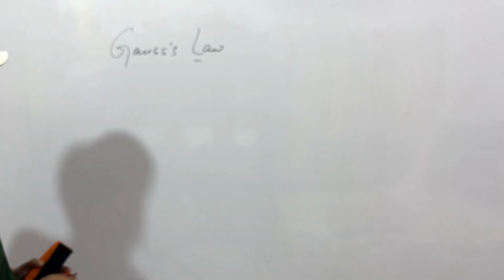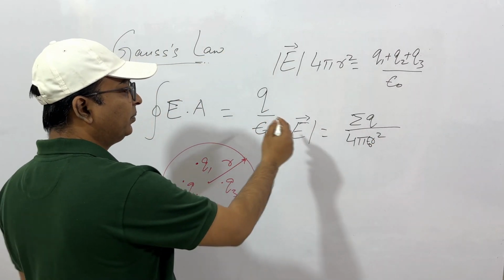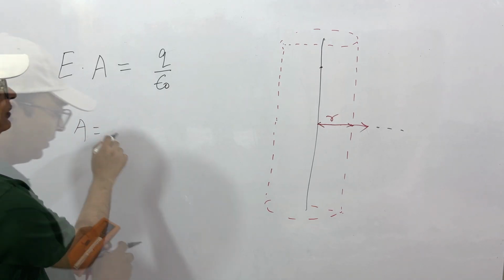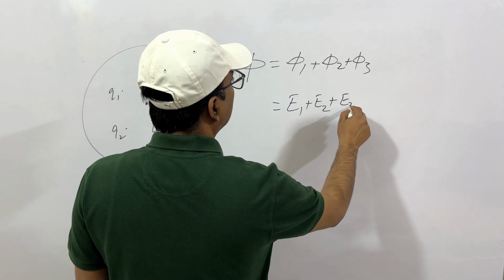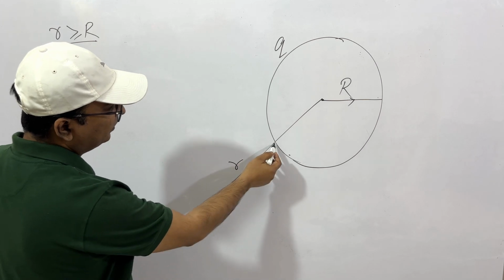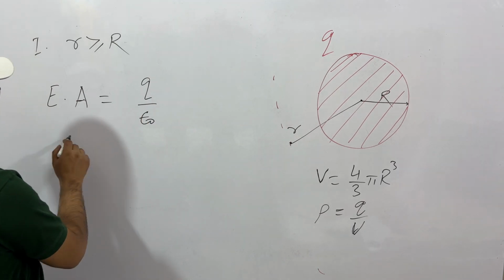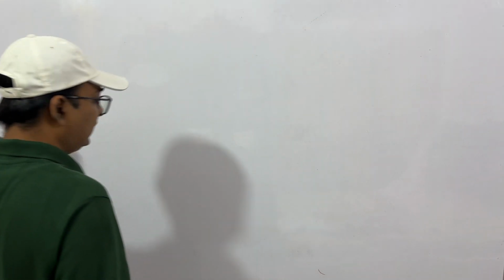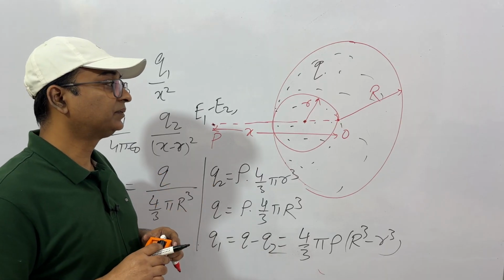Gauss's Law Explained: The Easiest Way to Find Electric Fields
●Electric Flux & Gauss Law: Applications for Spheres, Wires, and Sheets
●Master Gauss's Theorem: Flux Calculations & Gaussian Surfaces for JEE/NEET
Video Description: Gauss’s Law is the ultimate shortcut in electrostatics. By utilizing the concept of symmetry, we can calculate the electric fields of complex charge distributions without the need for heavy calculus. In this video, Er Anand explains the relationship between Electric Flux () and the net charge enclosed within a Gaussian Surface.11
The theorem states:

This lecture covers the three most important applications for Class 12 and Engineering students 11:
1.Electric field due to an infinitely long straight charged wire
2.Electric field due to a uniformly charged infinite plane sheet
3.Electric field due to a uniformly charged thin spherical shell (Inside and Outside)
Whether you are studying for boards or a Bachelor's in Science, mastering Gauss's Law is essential for understanding Maxwell’s Equations later in your career.20
Table of Contents:
00:00 Introduction to Electric Flux
03:45 Statement of Gauss’s Theorem
07:20 How to Choose a Gaussian Surface
11:15 Application 1: Infinite Wire
14:50 Application 2: Infinite Plane Sheet
19:10 Application 3: Spherical Shell
Primary Keywords & Tags
Gauss's Law, Electric Flux, Gaussian Surface, Applications of Gauss Law, Physics Shortcuts, Er Anand, Engineering Essentials.